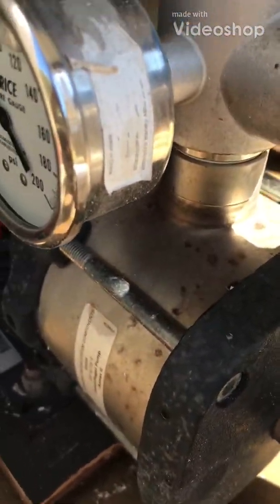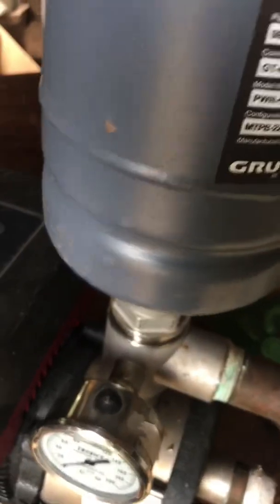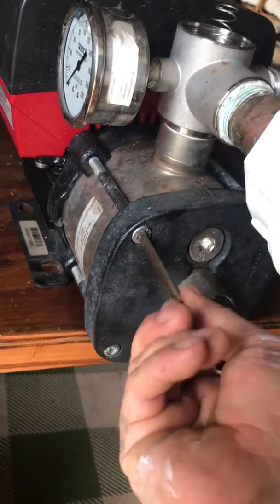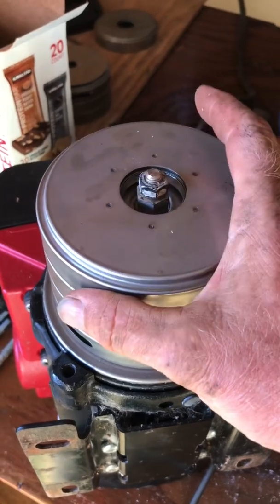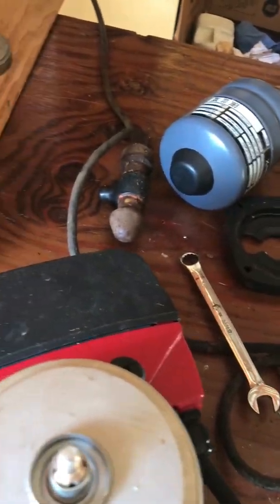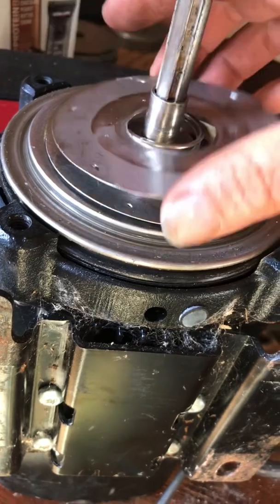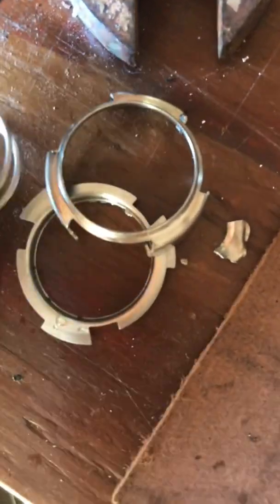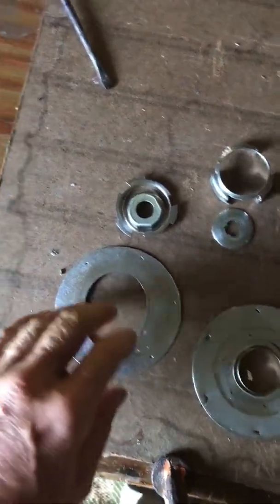Grundfos CMBE pump issue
This Grundfos CMBE pump had a rattling noise, I dismantled the pump to resolve the issue.